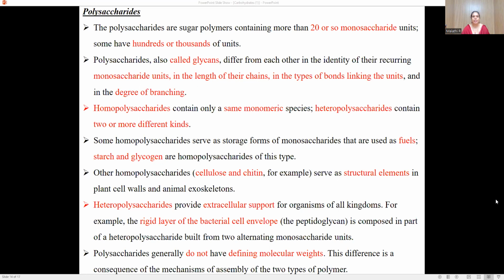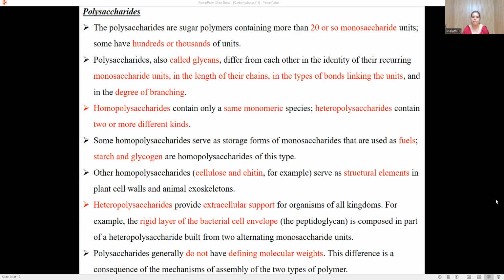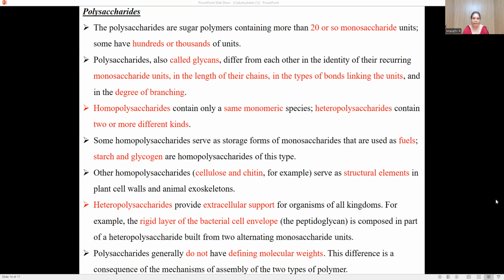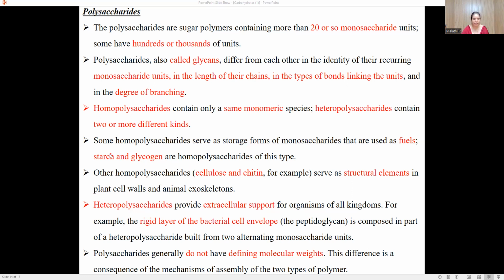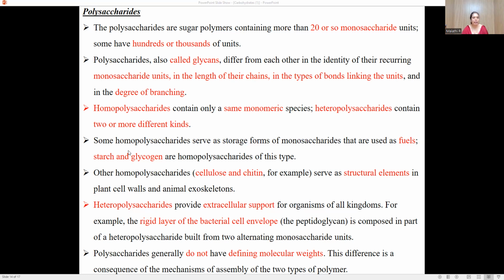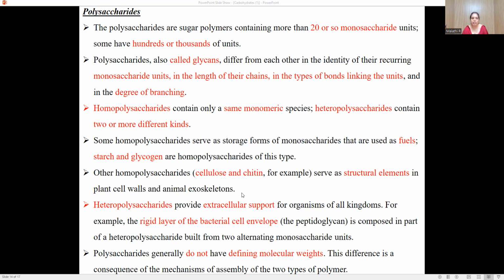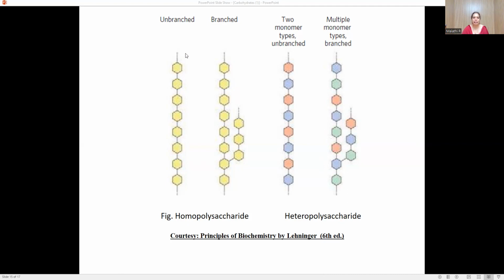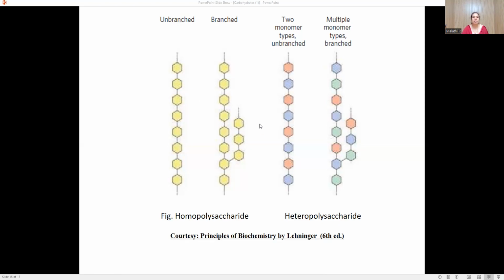Carbohydrates - Homopolysaccharides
This lecture deals with the structure and importance of homopolysaccharides.